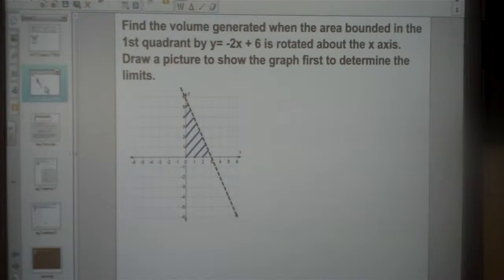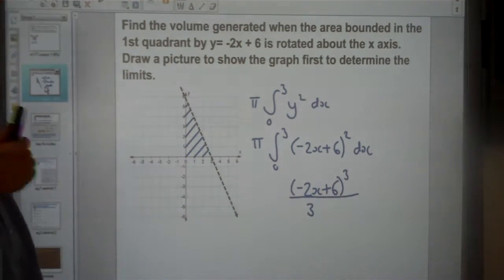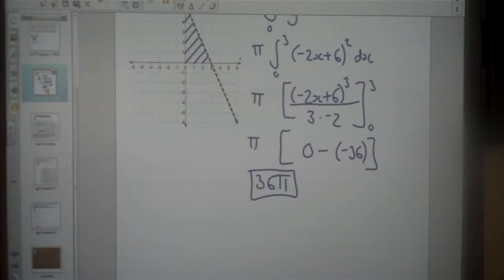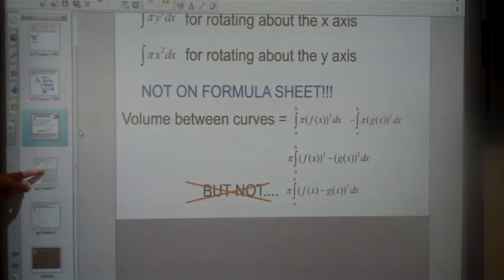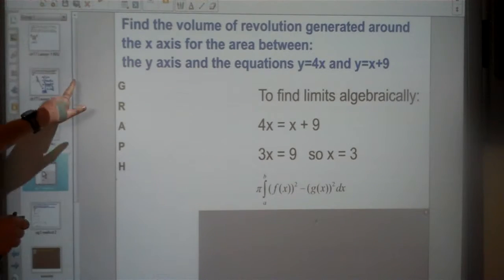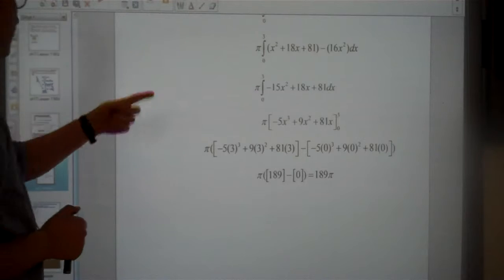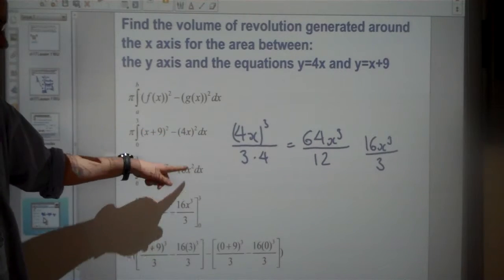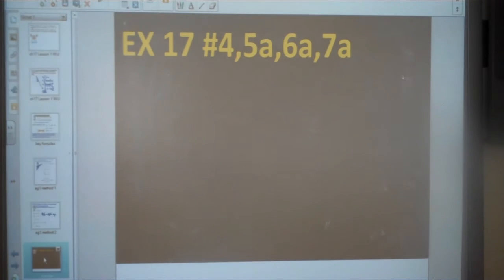ch17 lesson 2